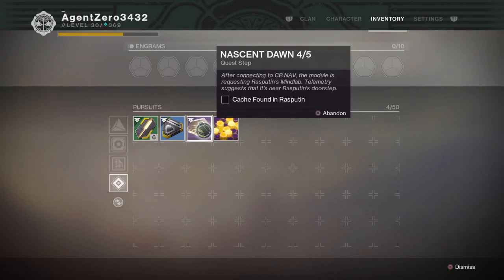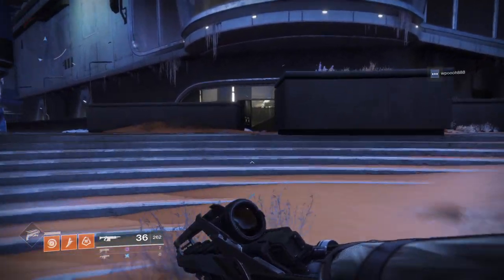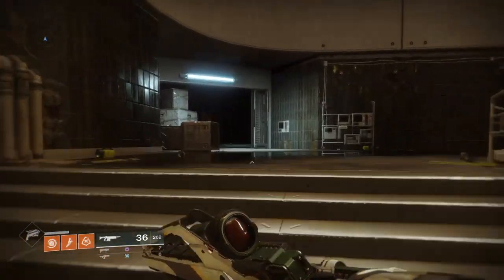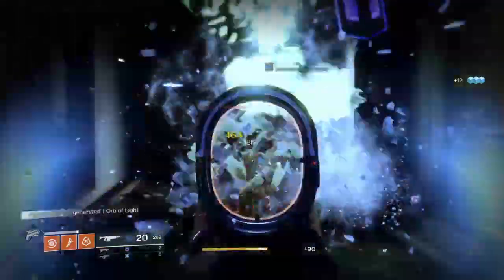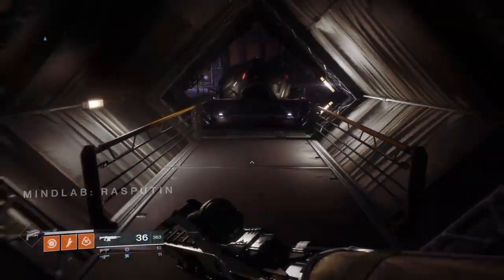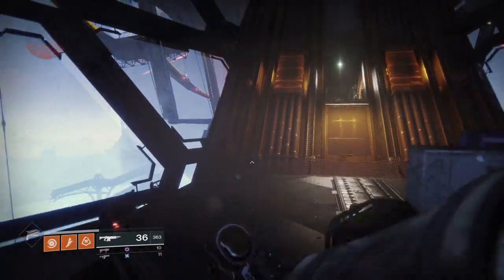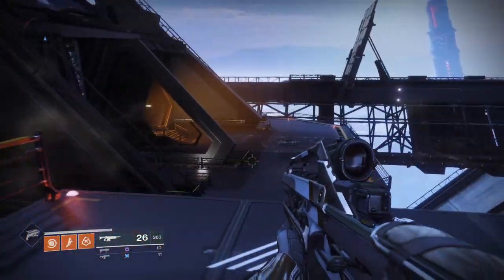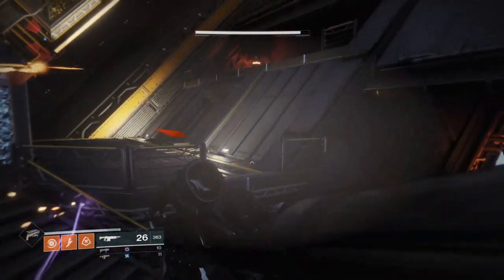Destiny 2 | Cache Found in Rasputin | Nascent Dawn 4/5!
This is one of the last steps in getting the Polaris Lance Exotic Scout Rifle! Check out this video to see how to get to the Cache found in Rasputin!